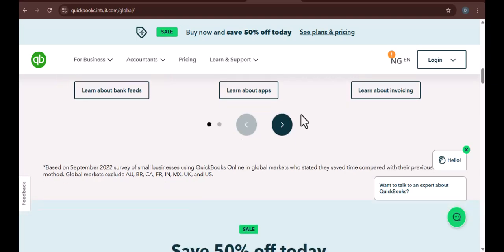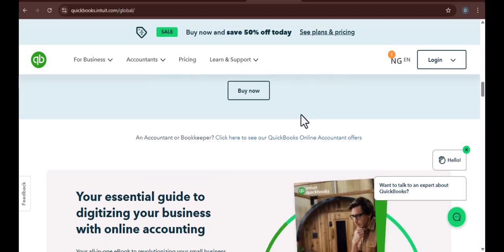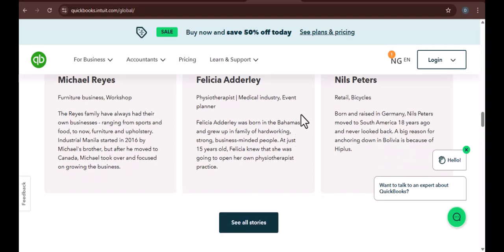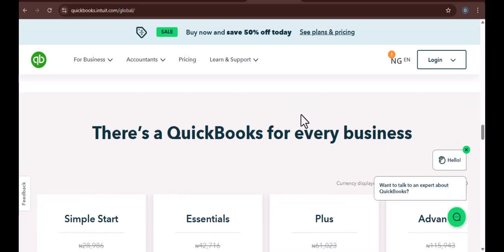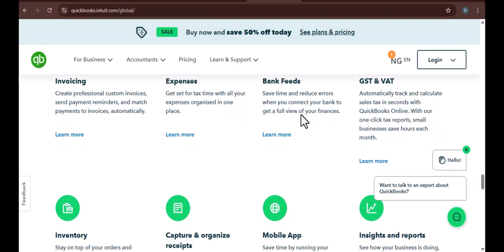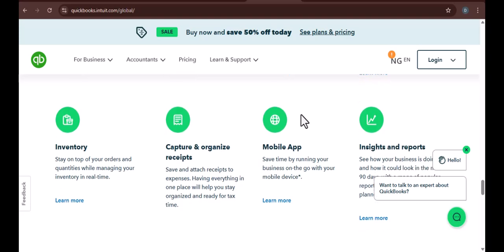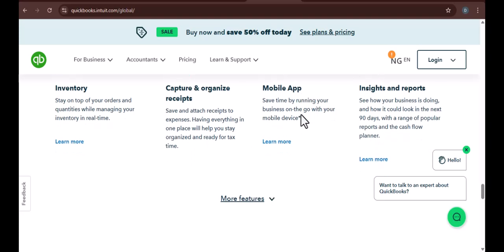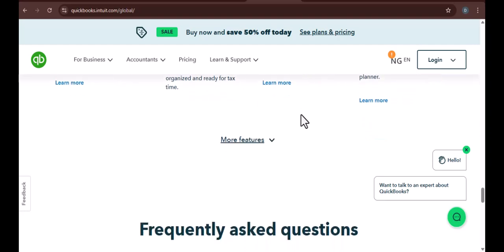How I Cleaned Up Old Transactions in QuickBooks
In this video, you will learn about How I Cleaned Up Old Transactions in QuickBooks

9 YouTube Channel Ideas to Help You Choose Your Own

✅IGNORE THIS
Related Search: